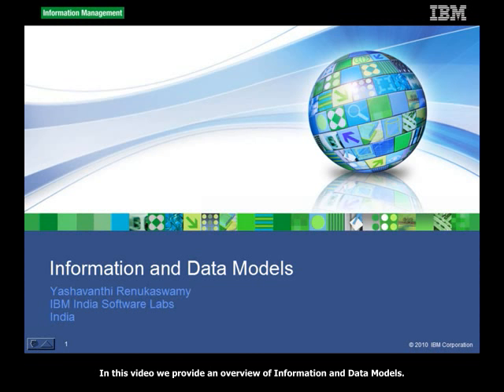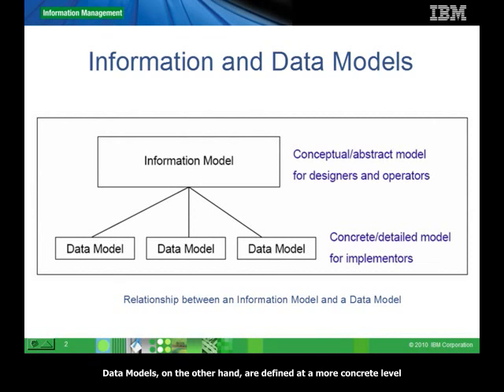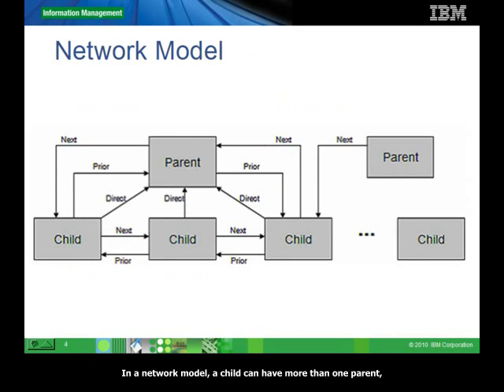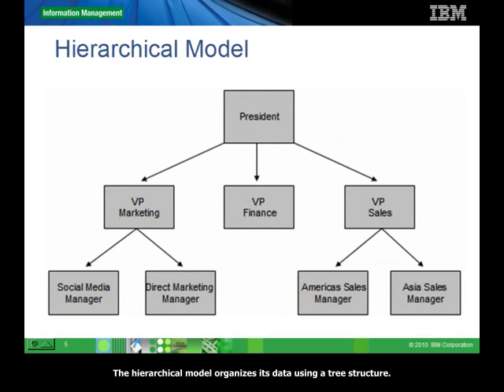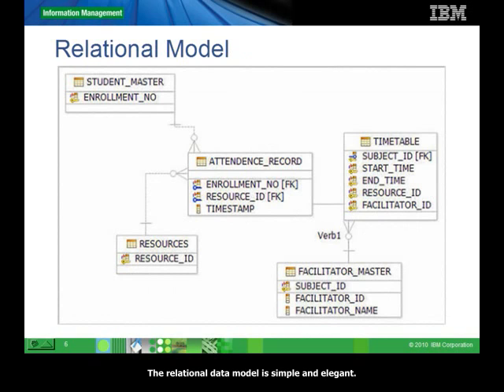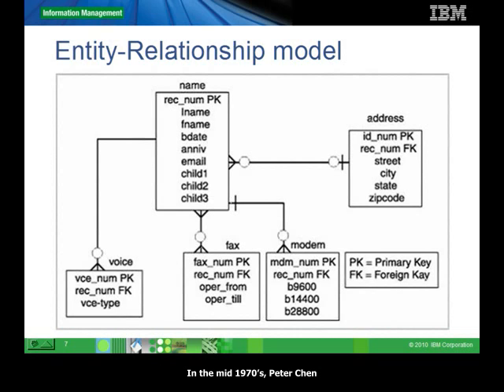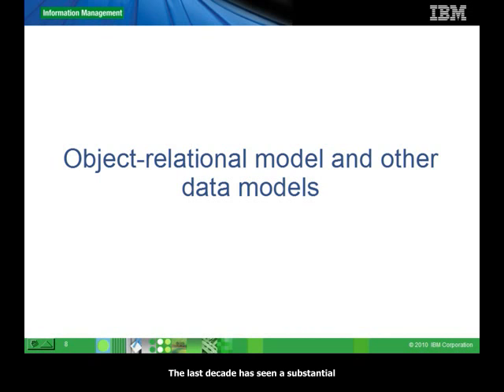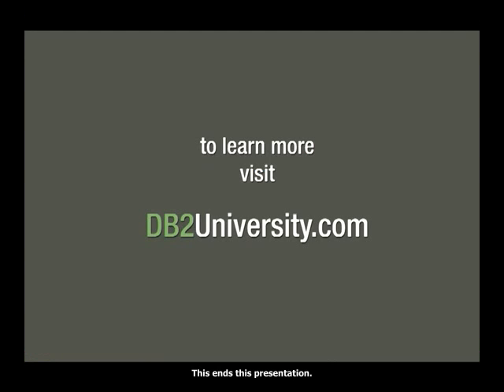1 01 Information and Data Models